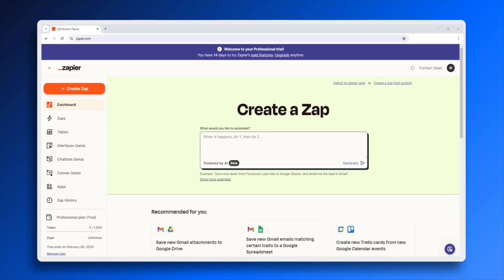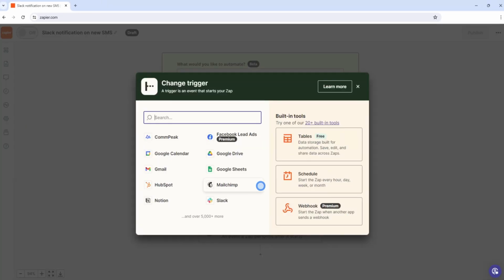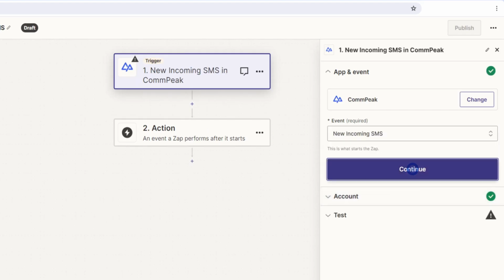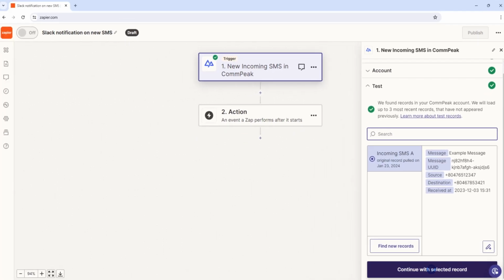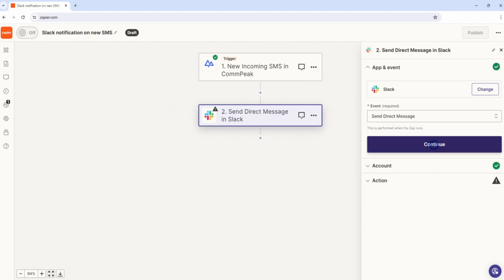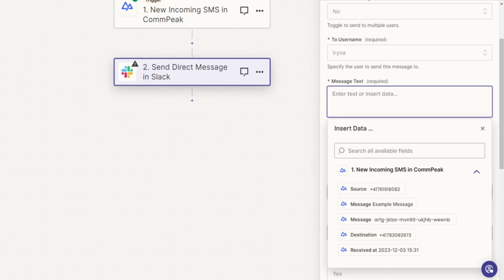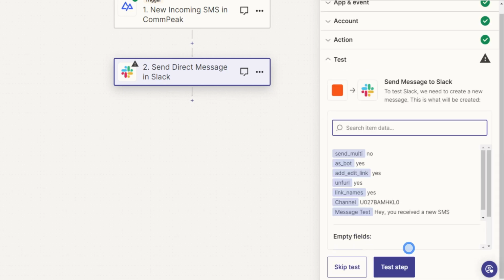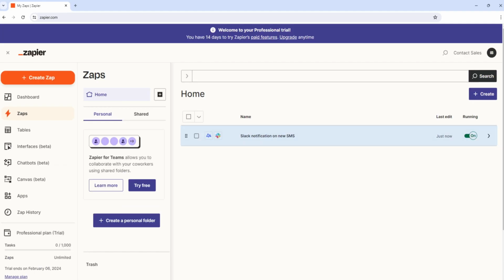TextPeak Integration Guide | Automate Alerts for SMS Responses Using Zapier & CommPeak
Learn how to create a Zapier workflow that sends notifications to any connected app when you receive an incoming SMS or when a contact clicks a link in an SMS sent via CommPeak. In this example, we’ll show you how to set up a Slack notification for an incoming message.
What you’ll learn in this tutorial:
✔ How to create a new Zap in Zapier
✔ How to set CommPeak as a trigger app
✔ How to choose “New Incoming SMS” as the trigger event
✔ How to connect and authorize your CommPeak account in Zapier
✔ How to select Slack as the action app
✔ How to send direct messages to a specific Slack user
✔ How to add custom fields with SMS details to the Slack notification
✔ How to test and publish your workflow
⏰ Timecodes⏰
 00:12 – Overview of CommPeak triggers in Zapier
 00:31 – Starting a new zap in Zapier
 00:39 – Selecting CommPeak as the trigger app
 00:44 – Choosing “New Incoming SMS” as the event
 00:49 – Connecting and authorizing CommPeak
 00:59 – Testing the incoming SMS trigger
 01:05 – Selecting Slack as the action app
 01:10 – Choosing “Send Direct Message” event in Slack
 01:17 – Configuring the Slack message and custom fields
 01:33 – Testing and publishing the zap